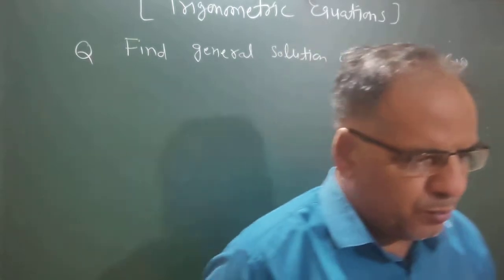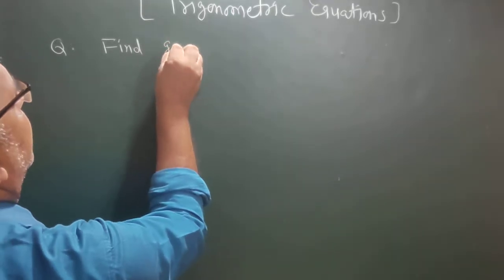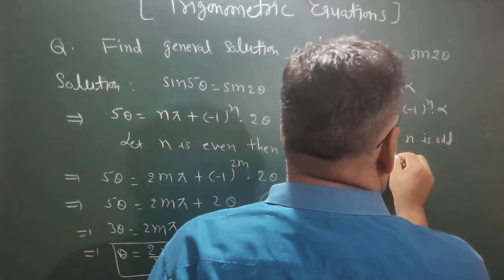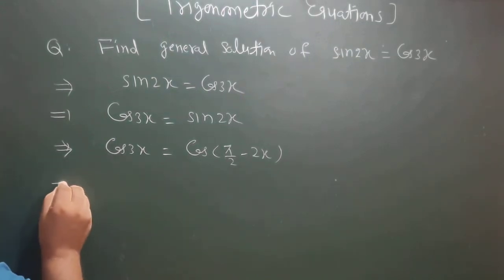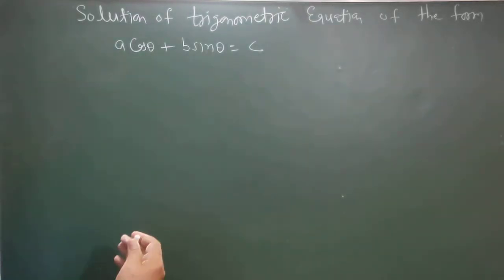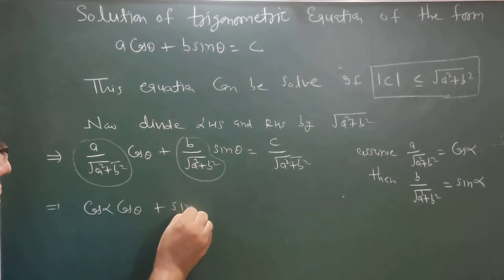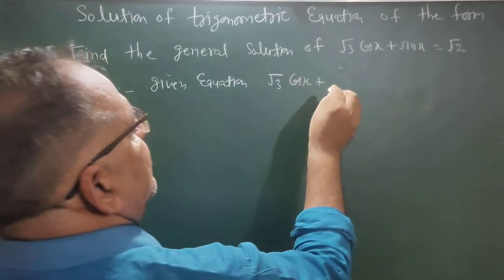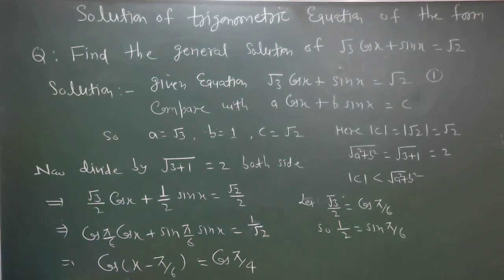Solution of Trigonometric Equations